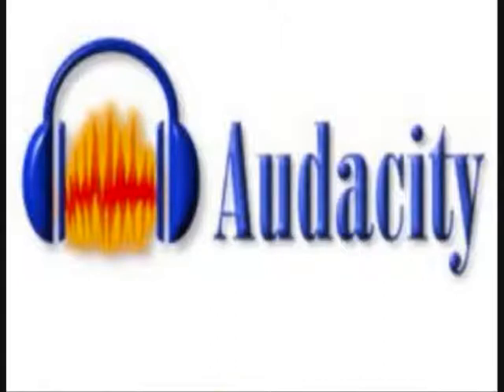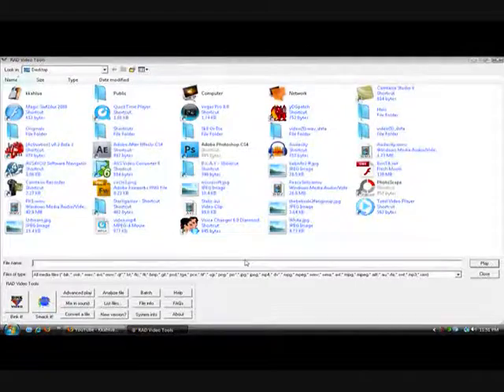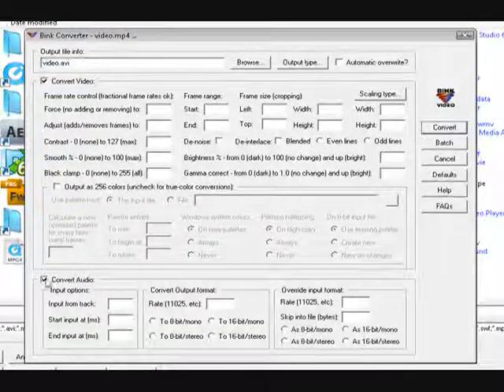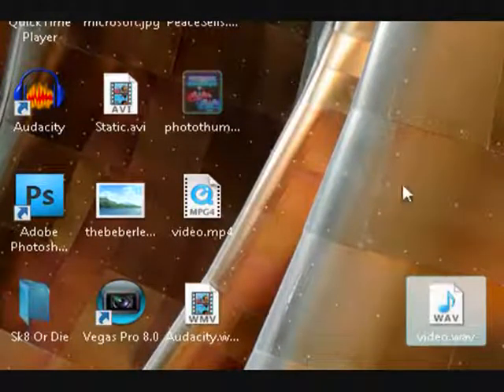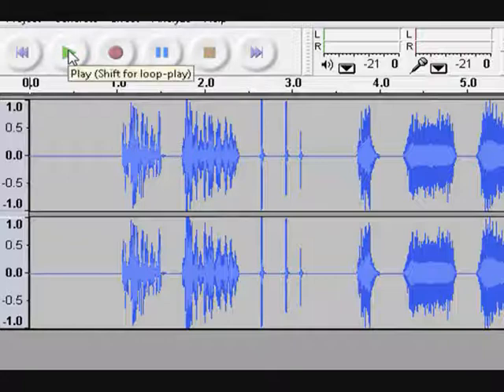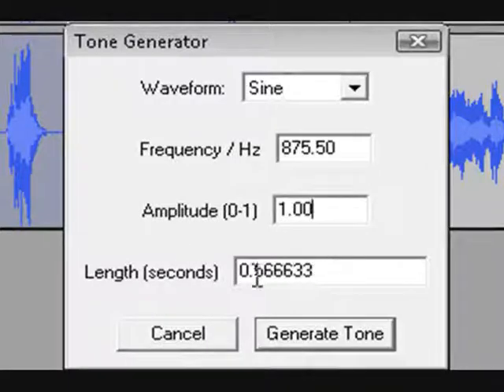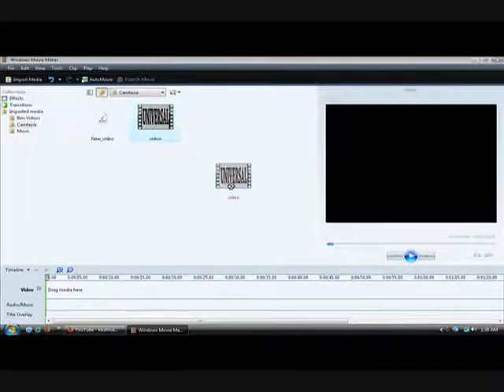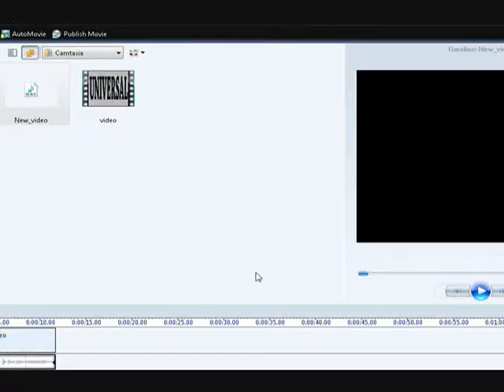How To Censor Out Cursing And What Not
Big thanks to e3k for the Universal Countdown =D